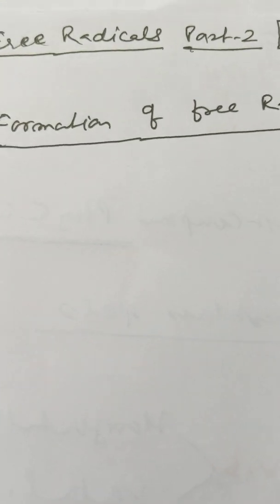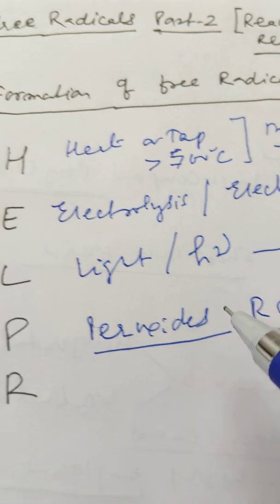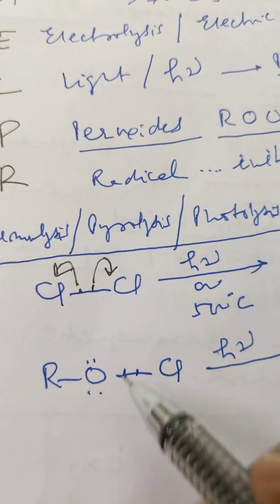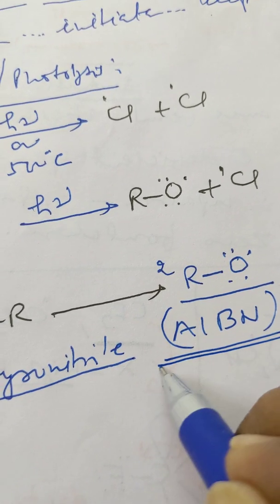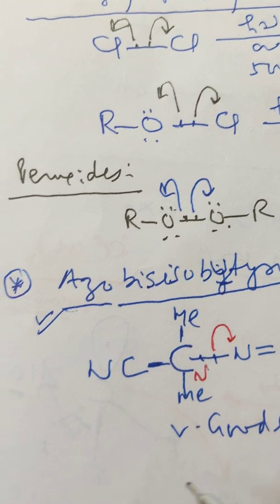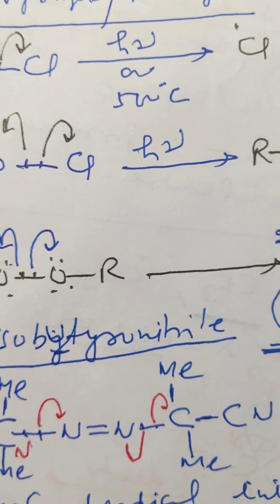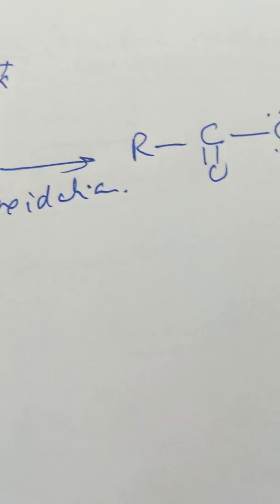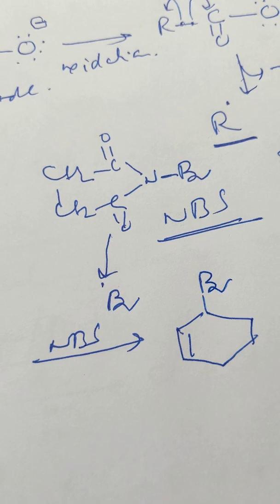Reaction Mechanism Part-10 Free Radicals Part-2 For MSc Previous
reaction mechanism , reaction intermediates , free radicals , formation of free radicals ..